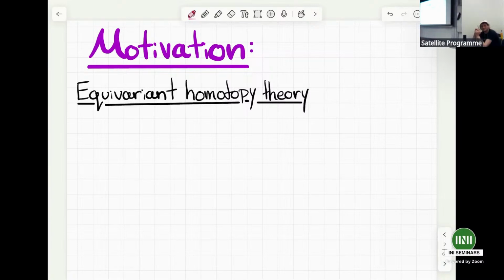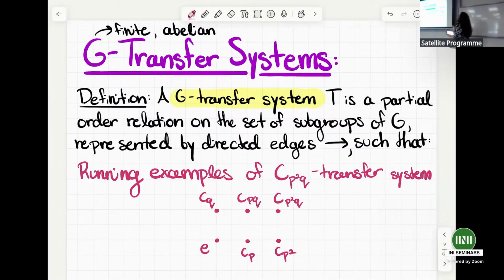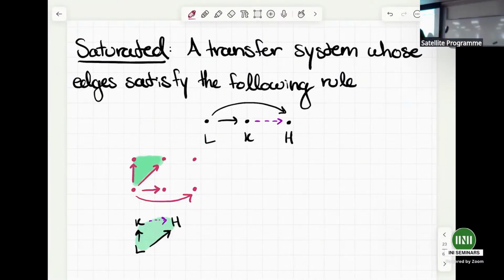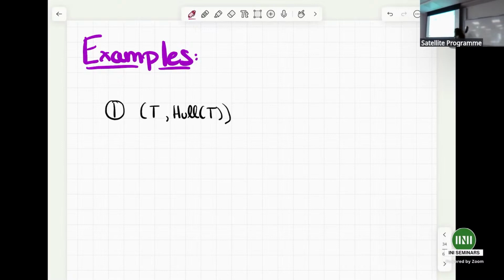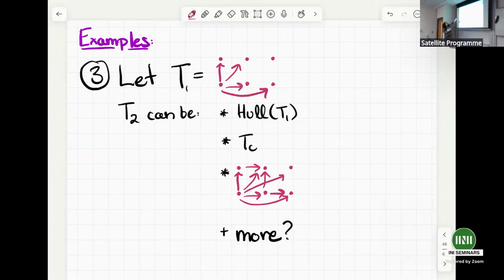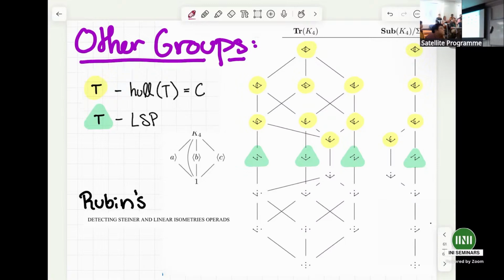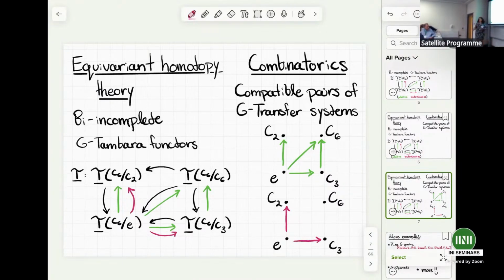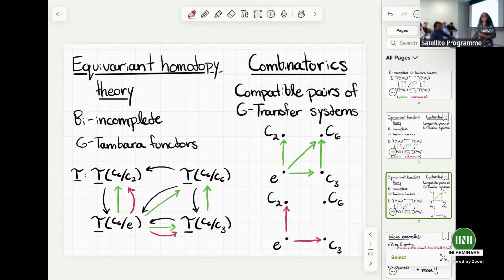Dr. Danika Van Niel | How compatible pairs of transfer systems witness equivariant structure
Title: How compatible pairs of transfer systems witness equivariant structure
Speaker: Dr Danika Van Niel (Binghamton University)
Date: 8th Apr 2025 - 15:30 to 16:00